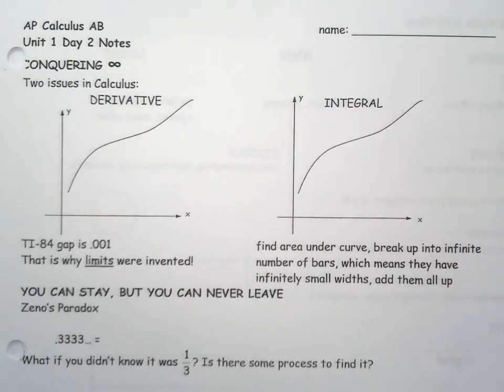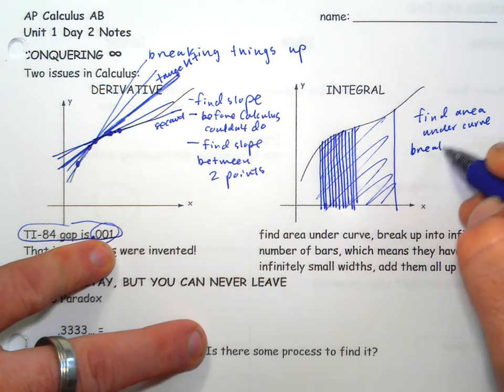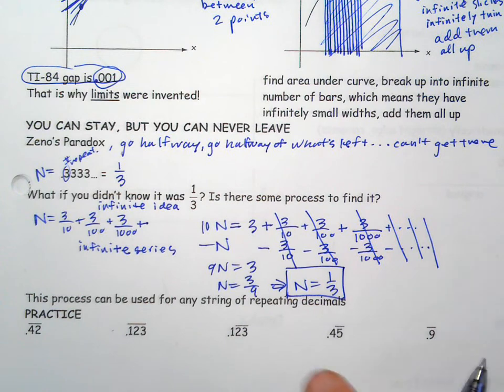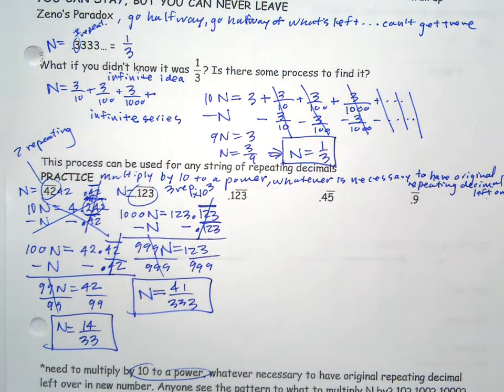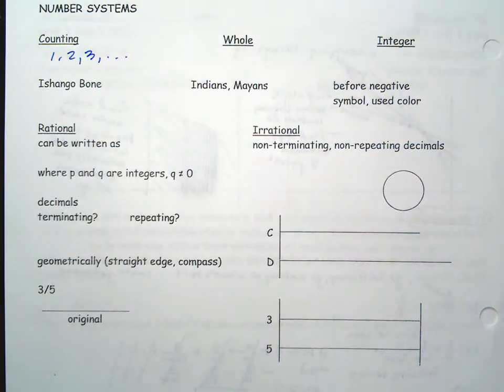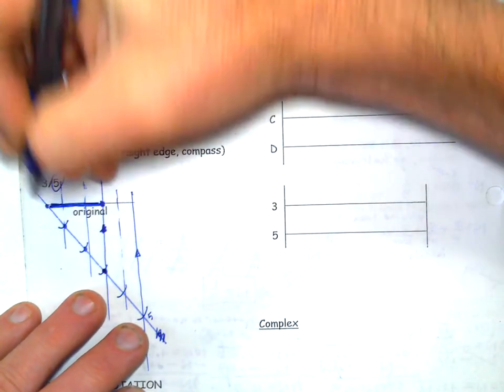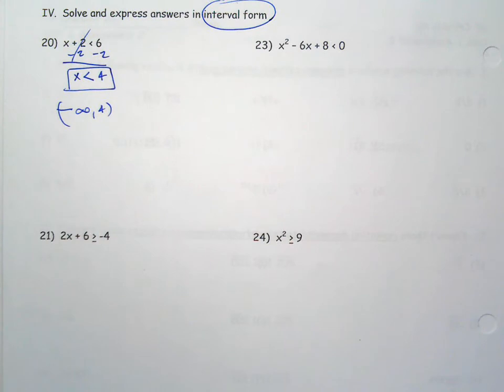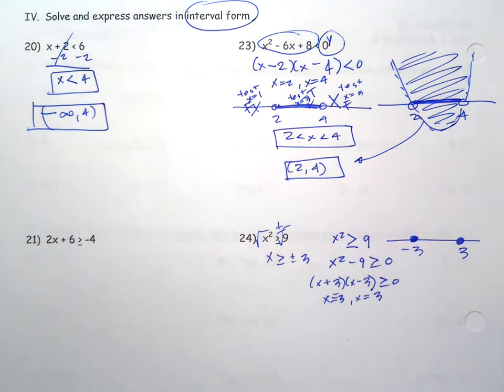AP Calculus AB 1-2 lesson Conquering Infinity